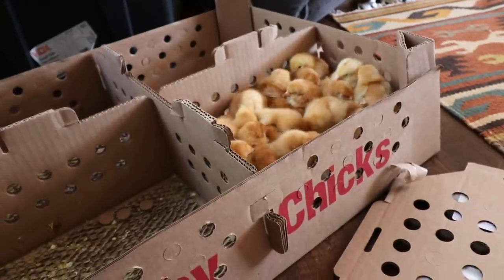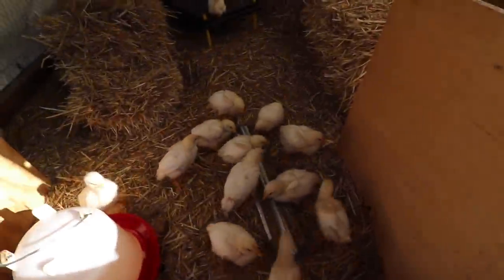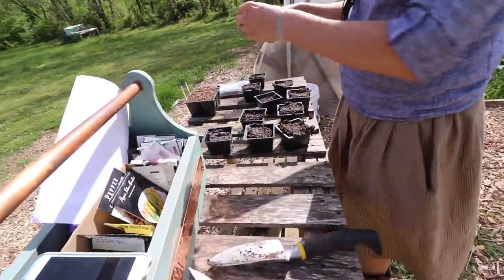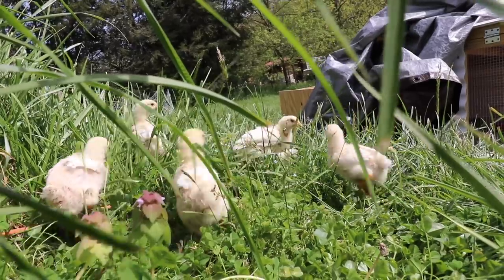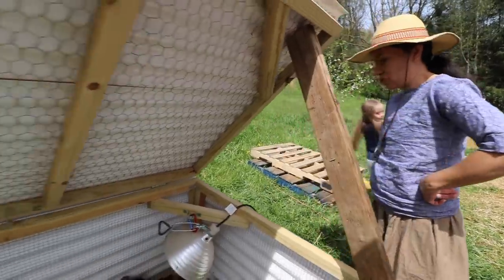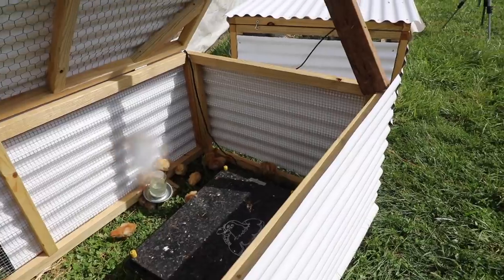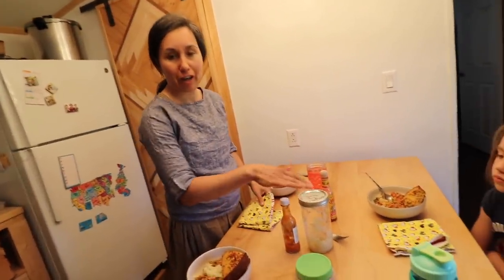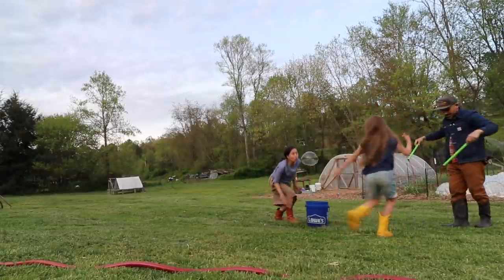Backyard CHICKEN in our FREEZER (6 more weeks) VLOG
Today we share with you all our day moving MORE baby chickens outside. We talk more about our baby chick brooder setup. These Cornish crosses will be in our freezer in 6 weeks. We feed our pigs and we harvest our Horseradish root that we planted a year ago.

To Send Us Something from our Amazon Wishlist: